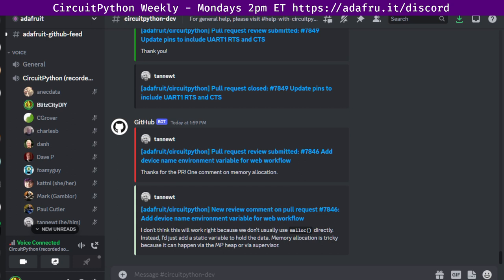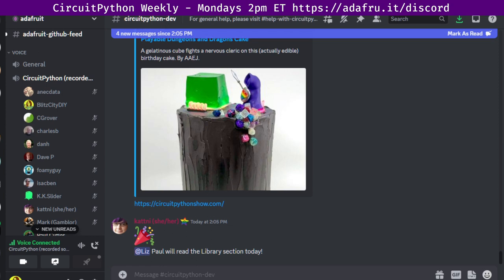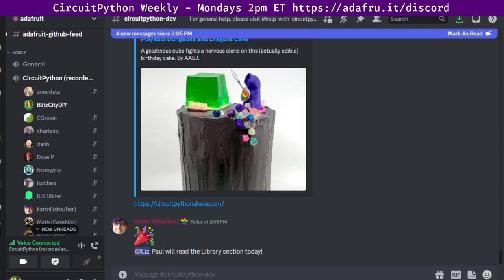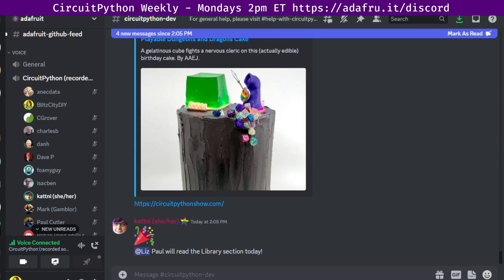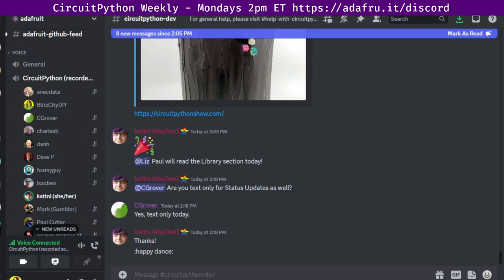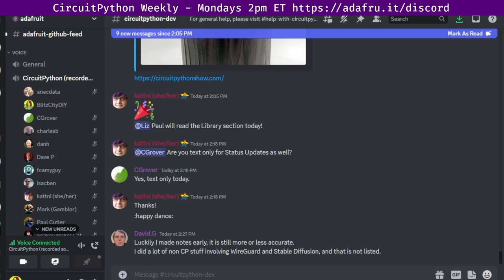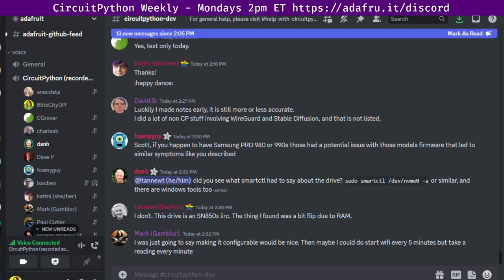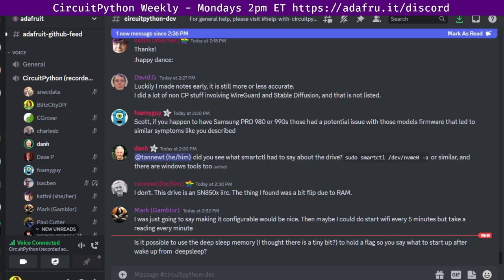CircuitPython Weekly Meeting for April 10, 2023 @circuitpython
The CircuitPython Weekly normally is held at 2pm ET/11am PT on Mondays. Check the circuitpython-dev channel on Discord for notices of change in time and links to past meetings. Meeting times are also available in iCal format using the following or view it in your browser